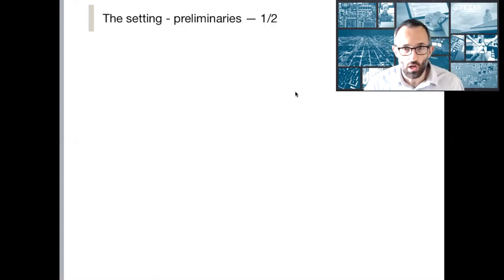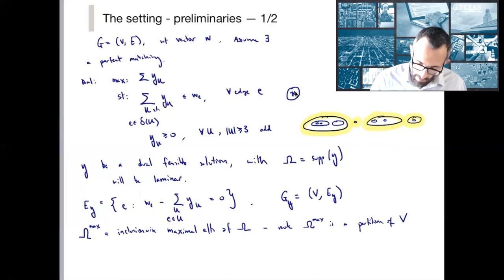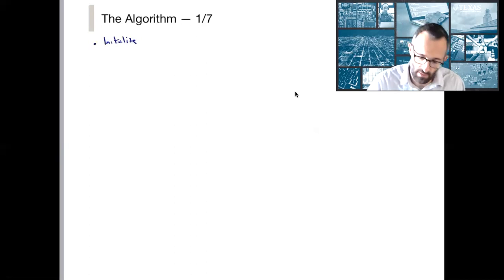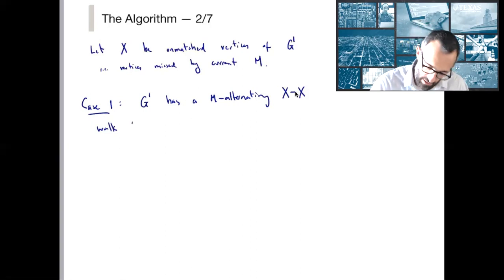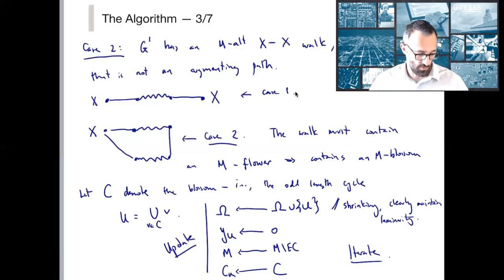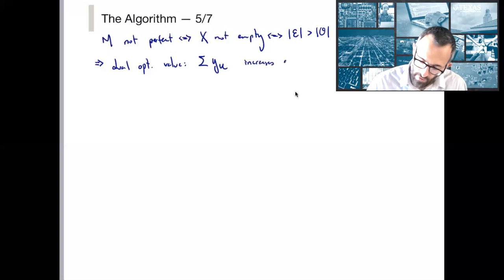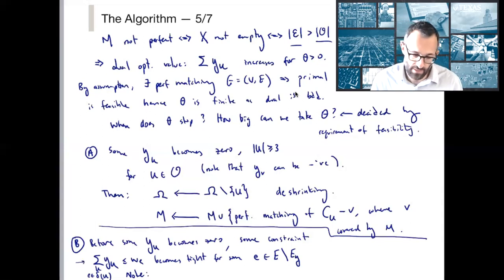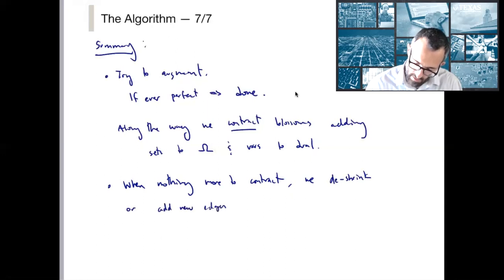8.10 Weighted Matching, Part II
This is the second lecture on a primal-dual algorithm for finding a min weight matching. We specify the algorithm in detail, outlining the different cases that can arise.